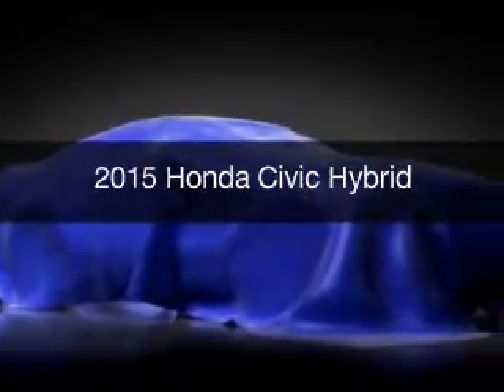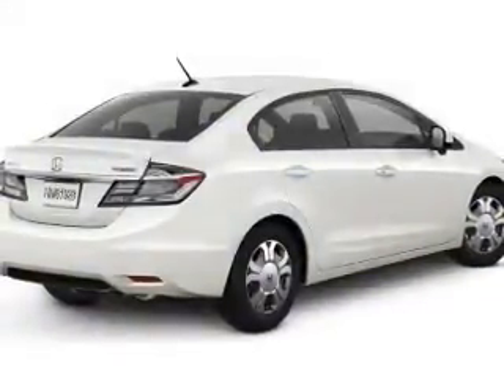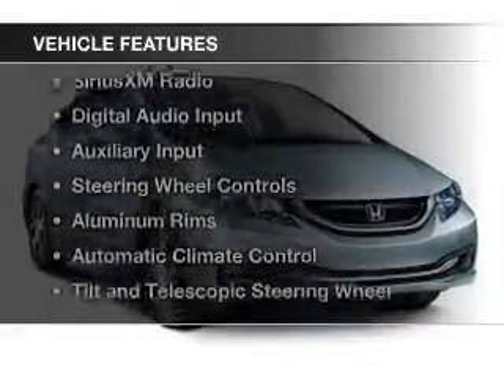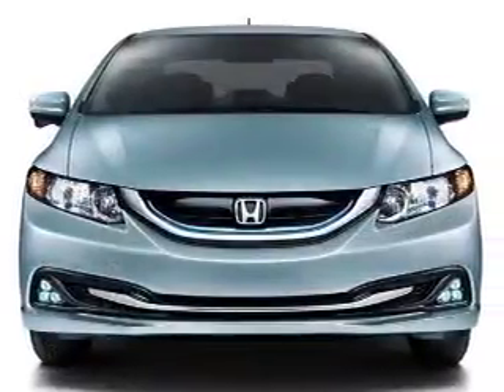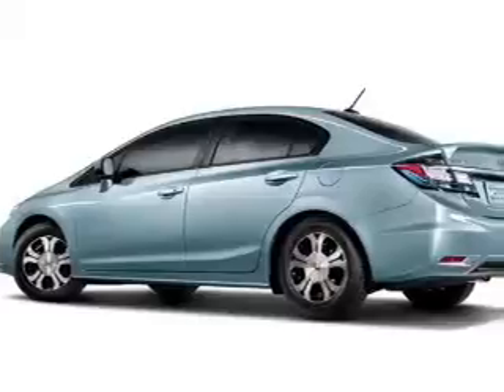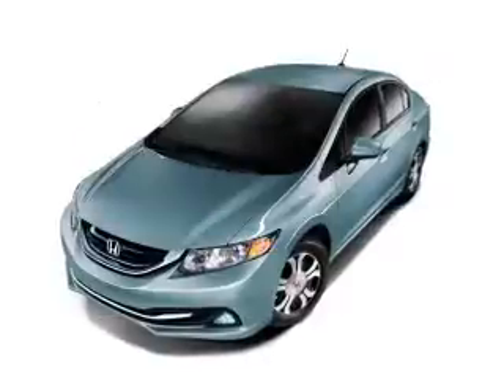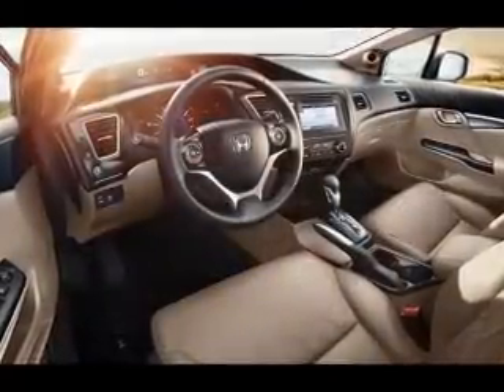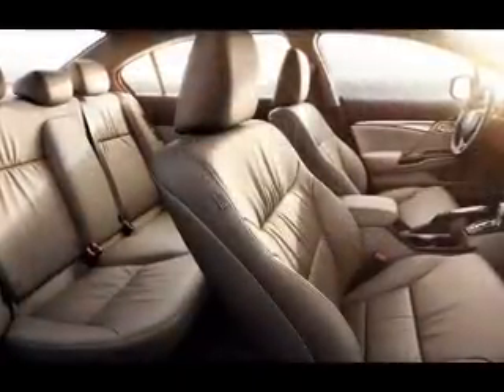2015 Honda Civic Hybrid - Cerritos CA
Year: 2015
Make: Honda
Model: Civic Hybrid
Trim:
Engine: 1.5 liter inline 4 cylinder 8 valve
Transmission: Automatic CVT
Color: Alabaster Silver Metallic
Mileage: 0
Address:
18500 Studebaker Road